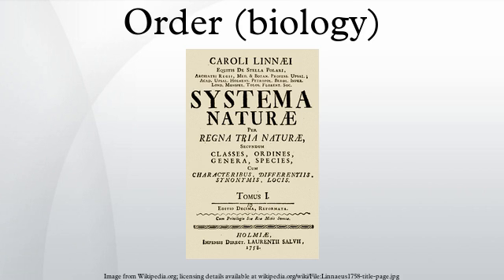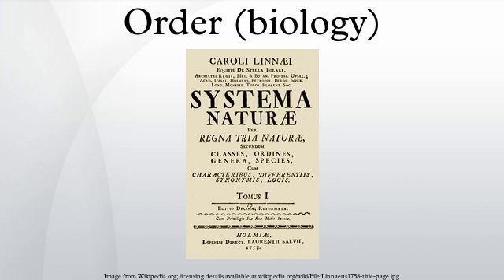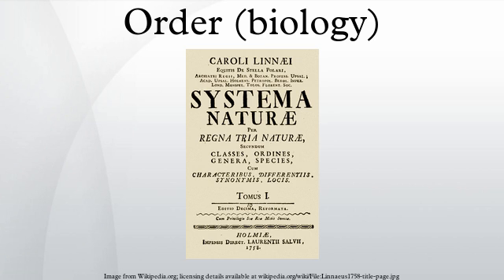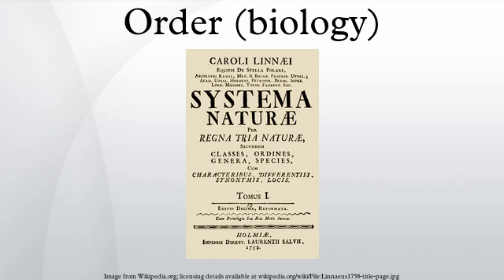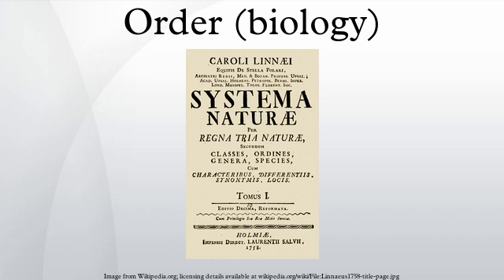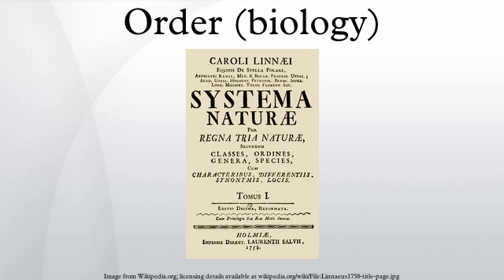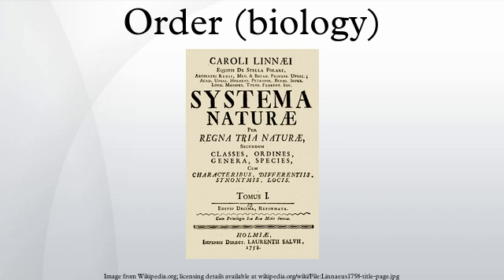Order (biology)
In biological classification, the order is
a taxonomic rank used in the classification of organisms and recognized by the nomenclature codes. Other well-known ranks are life, domain, kingdom, phylum, class, family, genus, and species, with order fitting in between class and family. An immediately higher rank, superorder, may be added directly above order, while suborder would be a lower rank.